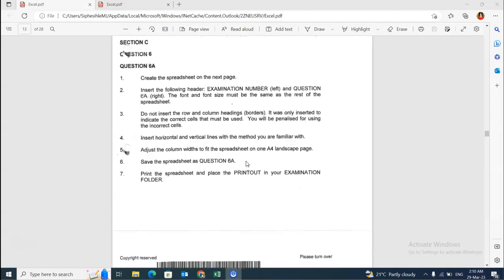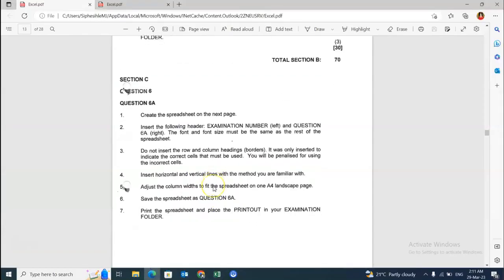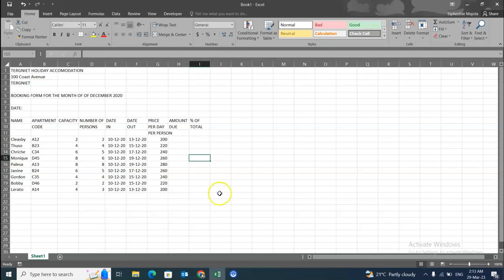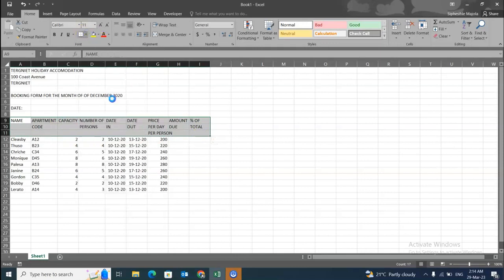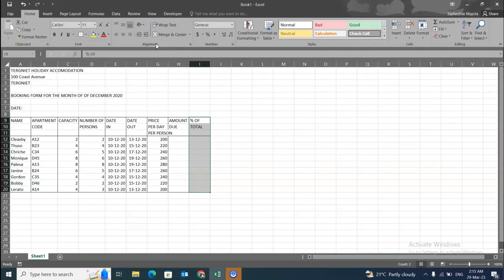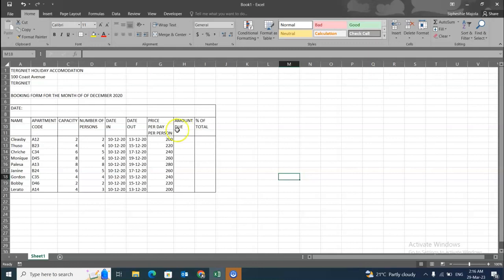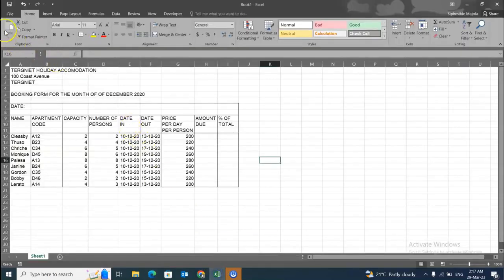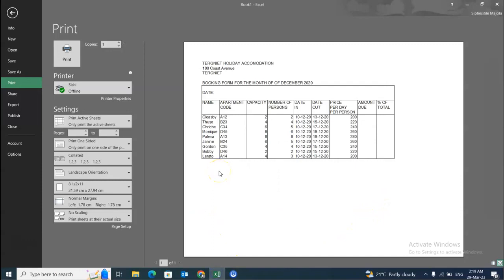EXCEL EXERCISE PART 1